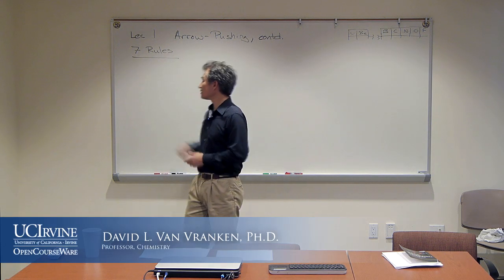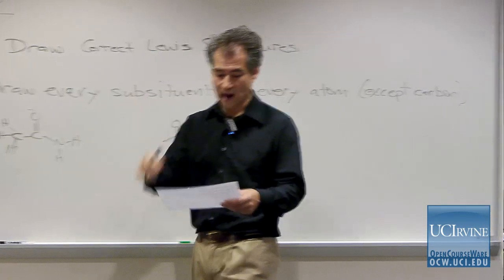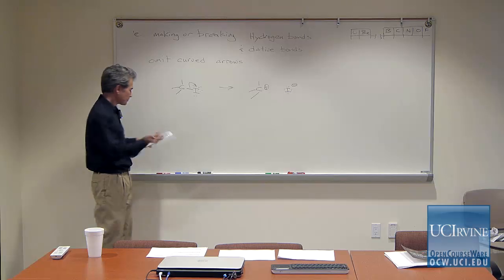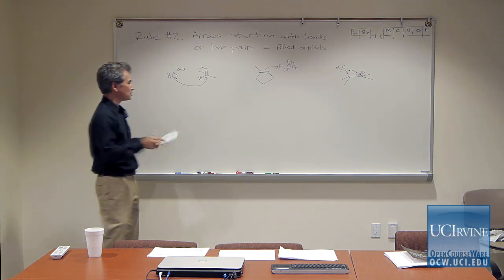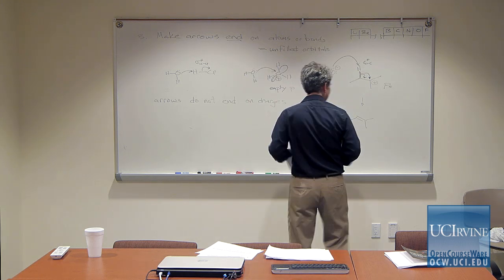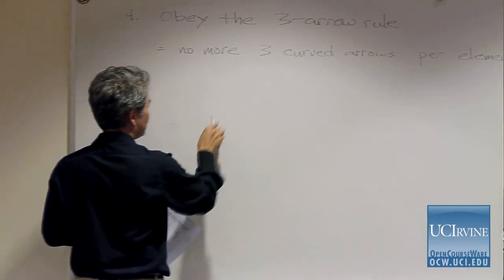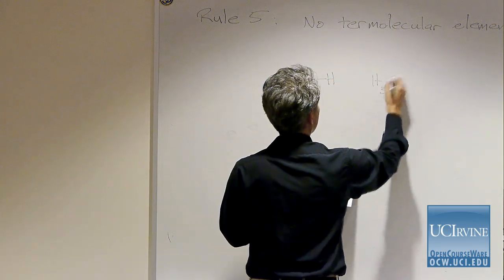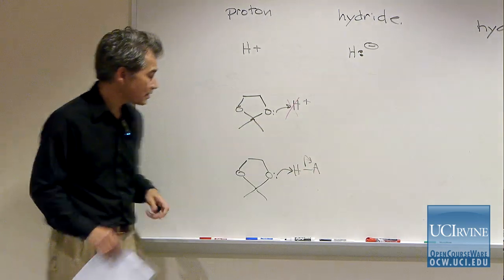Chem 201. Organic Reaction Mechanisms I. Lecture 01. Arrow Pushing. Part 2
UCI Chem 201 Organic Reaction Mechanisms I (Fall 2012)
Lec 01. Organic Reaction Mechanism -- Arrow Pushing -- Part 2

Description: Advanced treatment of basic mechanistic principles of modern organic chemistry. Topics include molecular orbital theory, orbital symmetry control of organic reactions, aromaticity, carbonium ion chemistry, free radical chemistry, the chemistry of carbenes and carbanions, photochemistry, electrophilic substitutions, aromatic chemistry.

This video is part of a 20-lecture graduate-level course titled "Organic Reaction Mechanisms I" taught at UC Irvine by Professor David Van Vranken.

Required attribution: Van Vranken, David Organic Reaction Mechanisms 201 (UCI OpenCourseWare: University of California, Irvine), [Access date].